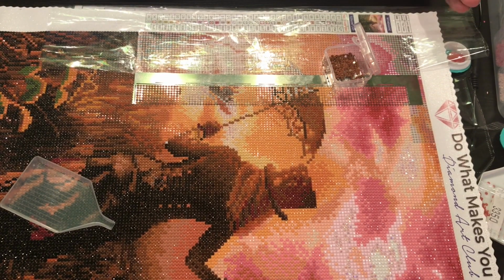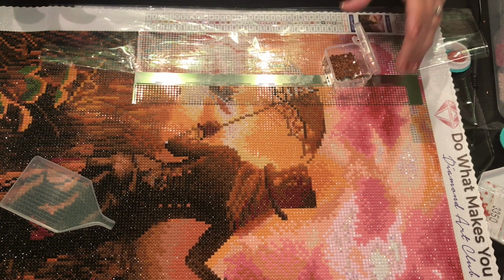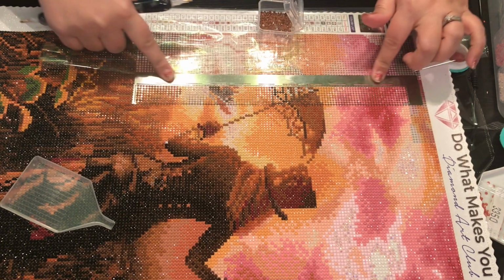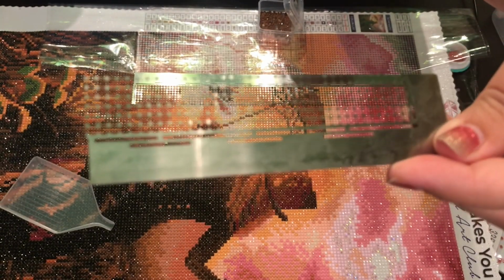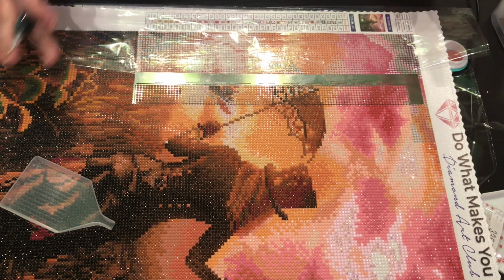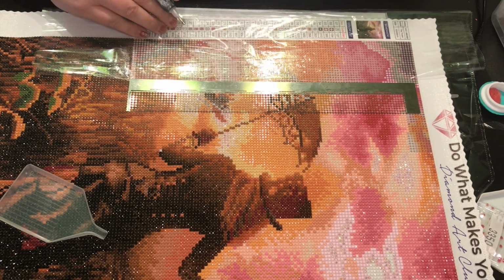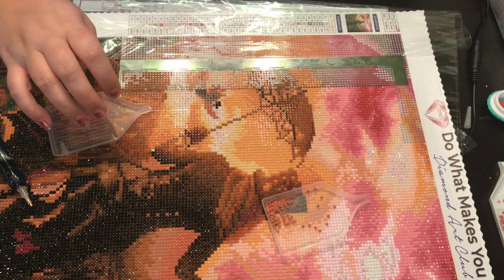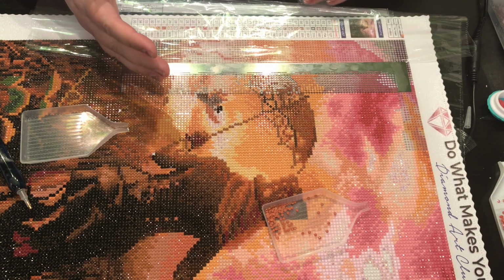Drill With Me: Tag I'm It - diamond painting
Facebook Groups:
Diamond Painting Underground  - my group :)
Crafters Anonymous With Mrs. Crochet & Coffee & Rachel Rae

Etsy Favorite Shops
JeremysStickerShop, DrillPenFrenzy, DiamondPaintAccess, My3Ddesigns

Favorite Diamond Painting Tools
Storage:

Table Top Easel

Aliexpress.com (EverShine, Huacan, Yogotop, Ever Moment, Matreshka, AZQSD)
Dreamerdesigns.com
Facebook Shops:
Kelyncustomdesigns VIP Group (Kelly Head shop - wonderful handmade bags)
Archer's Arts Diamond Grinders and Accessories (Jen Archer - wonderful dp grinders and trays)